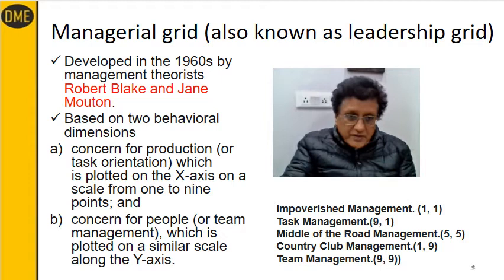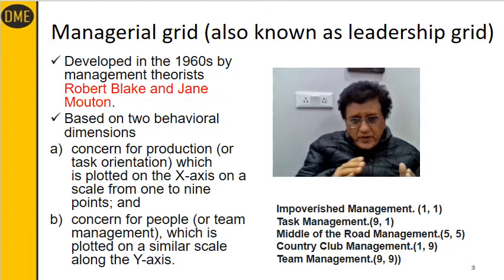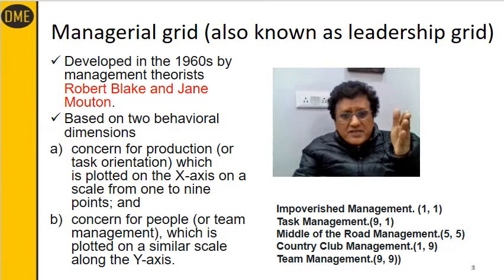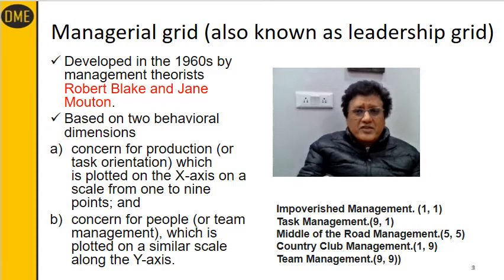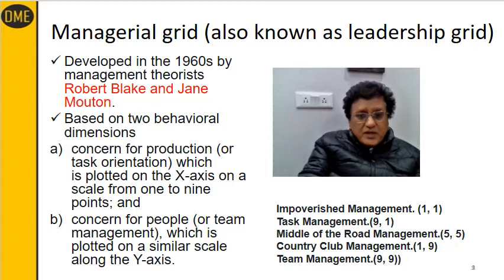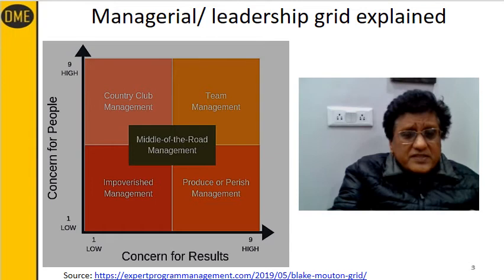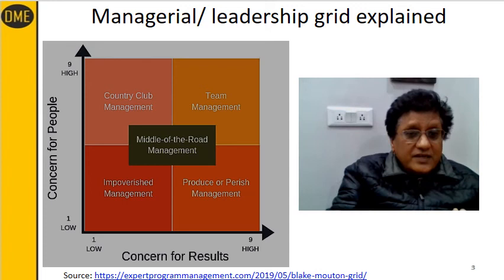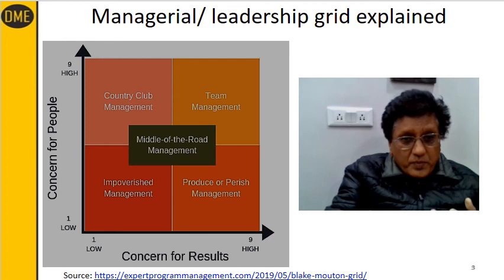Blake and Mouton Managerial/ leadership grid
What is meant by Managerial/ leadership grid proposed by Blake and Mouton? I explain in this short video